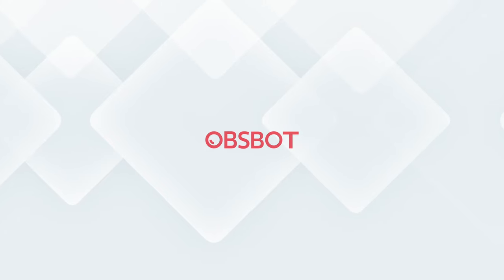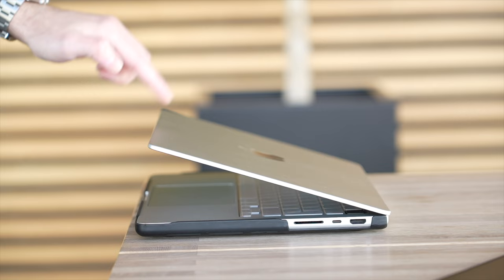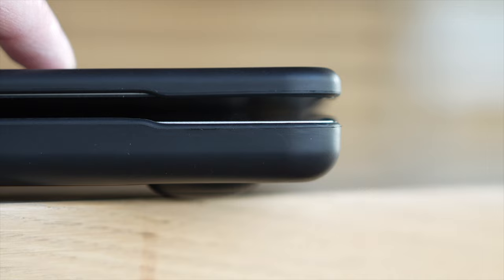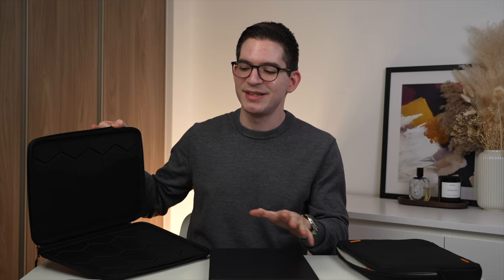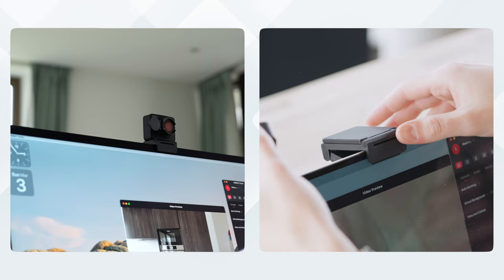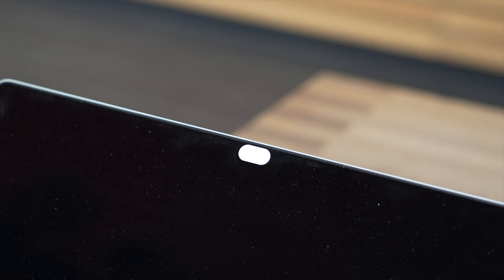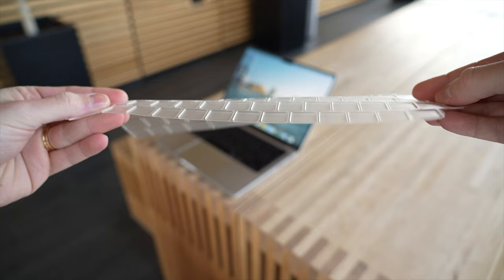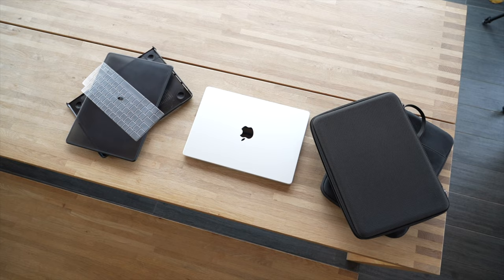Do NOT Buy These Common MacBook Accessories! (Hard Shell Case, Webcam Cover, Keyboard Cover)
🪙Exclusive code(5%): Dion
Obsbot YouTube - @OBSBOT

A big thank you to Obsbot for sponsoring a portion of this video and for supporting the channel!

MacBook Hard Sleeve (US)
MacBook Hard Sleeve (UK)
MacBook Soft Sleeve (US)
MacBook Soft Sleeve (UK)

👋 Connect!

This is my MacBook Pro and for today I have added three super common accessories that claim to protect your Mac but instead actually can cause serious damage over the long run. I am talking about a hard shell case, webcam cover and keyboard cover. In this video I will go over each accessory, share what you should think twice before using it and finally see if there are any better alternatives. Trust me if you have a MacBook Air, MacBook Pro, newer or older model, this video is worth a watch!

Dion Schuddeboom